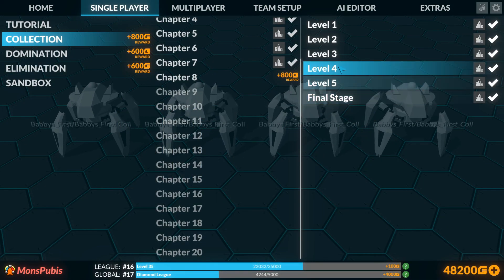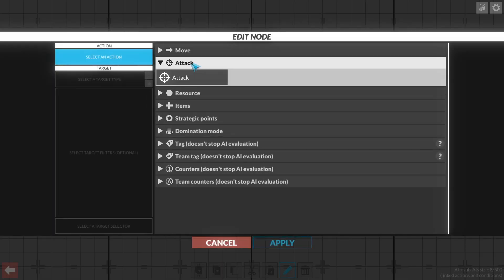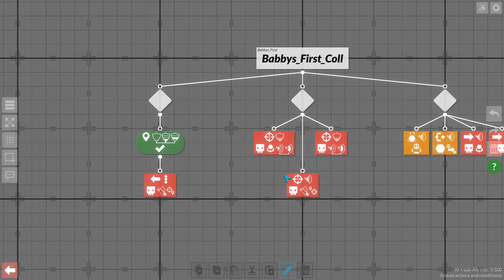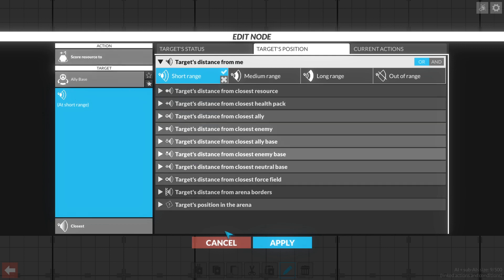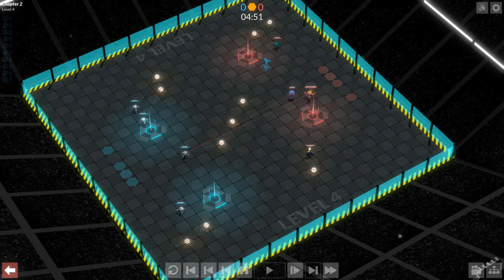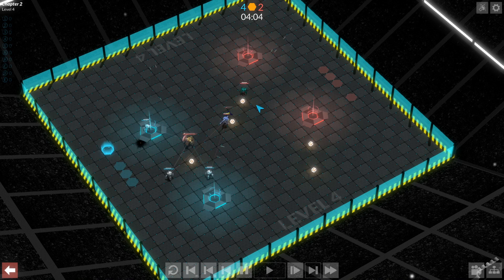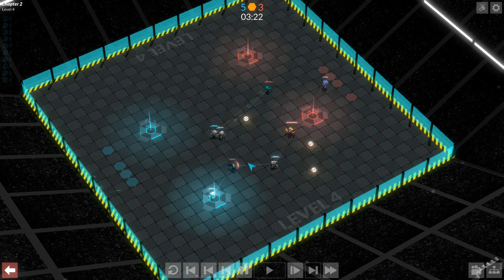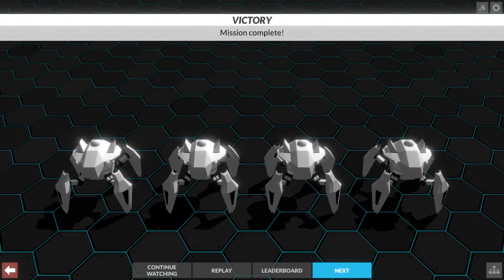Gladiabots - Babby's First Bot - Collection 4